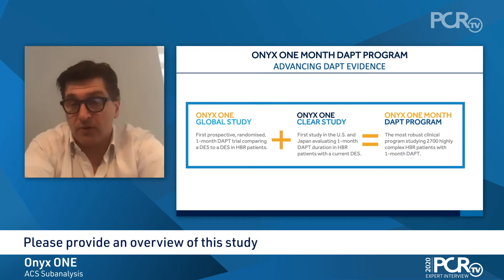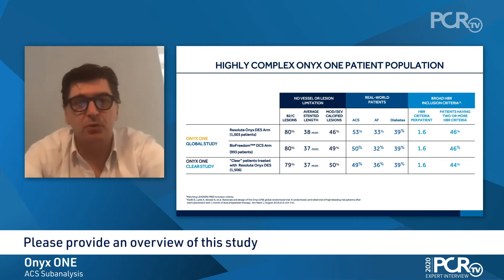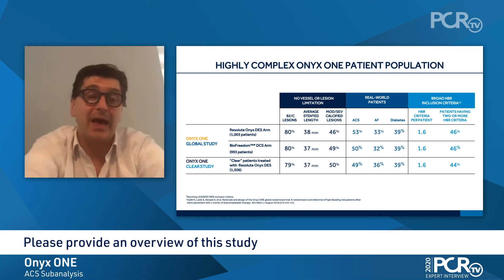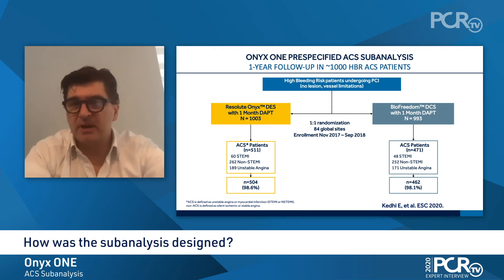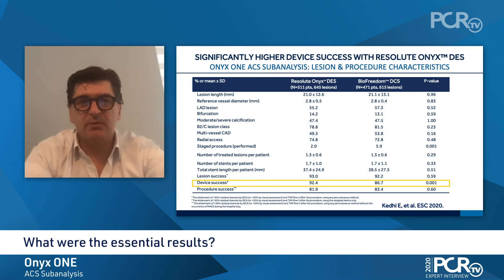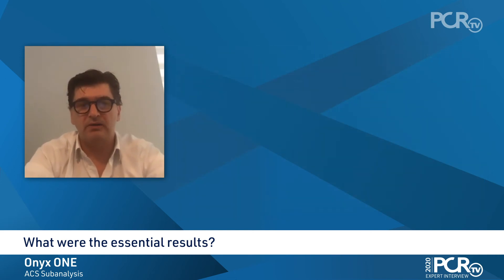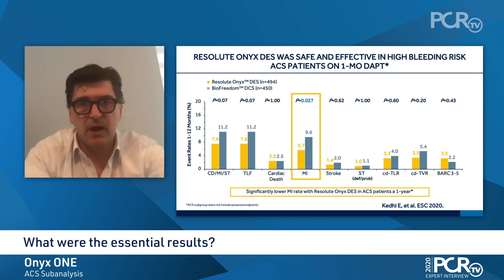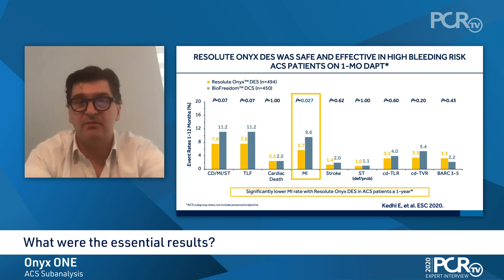Onyx ONE Acute Coronary Syndromes (ACS) Subanalysis - TCT Connect 2020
Elvin Kedhi, Belgium, presents the Onyx ONE ACS Subanalysis. The Onyx ONE month DAPT program was composed of 2 arms: the Global study (almost worldwide) and the Clear study (in the US and Japan). This study evaluated the safety and efficieny of DAPT and Onyx ONE combination among the high bleeding risk (HBR) patient population.